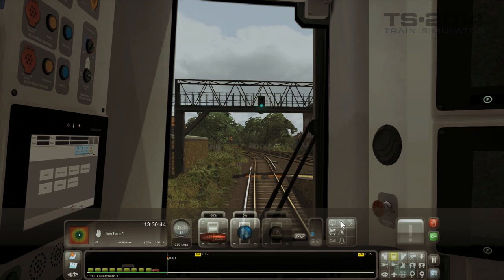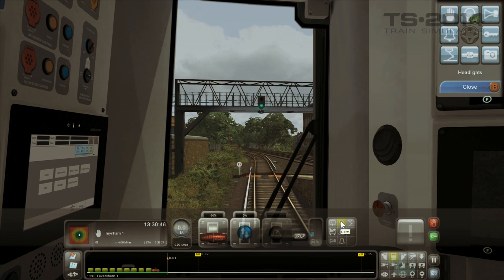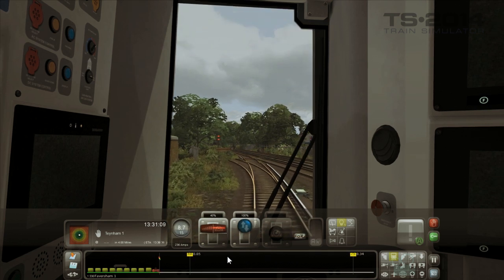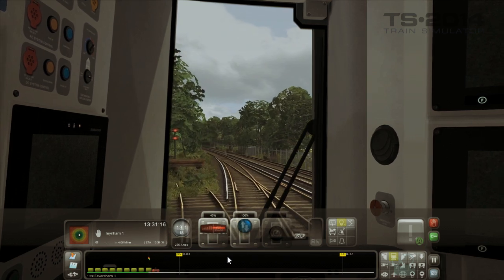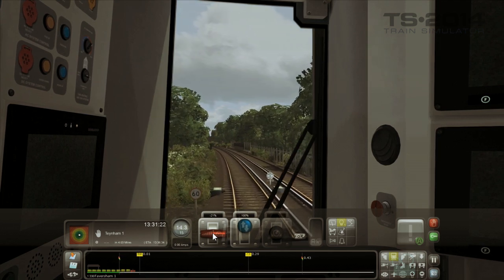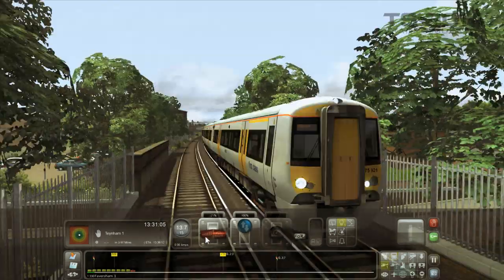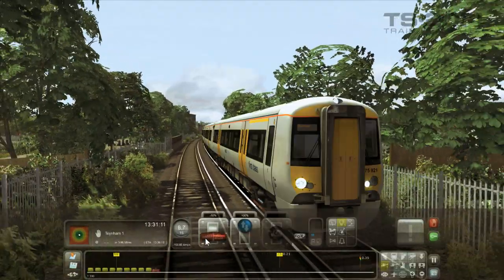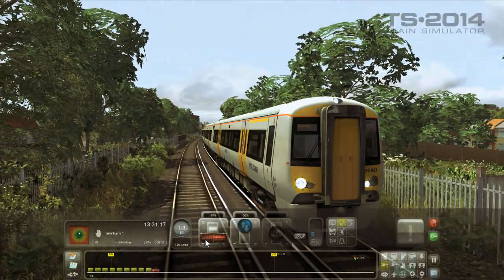Train Simulator: Electric Train Driving Tutorial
How to drive an electric train in Train Simulator 2014.